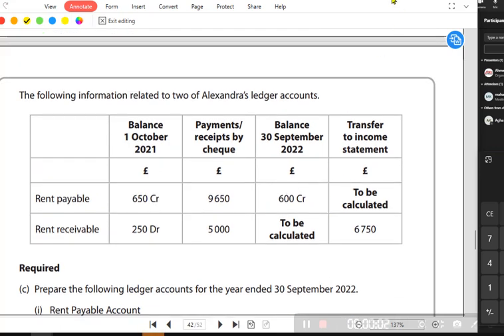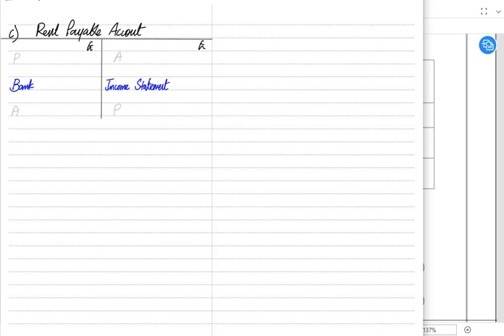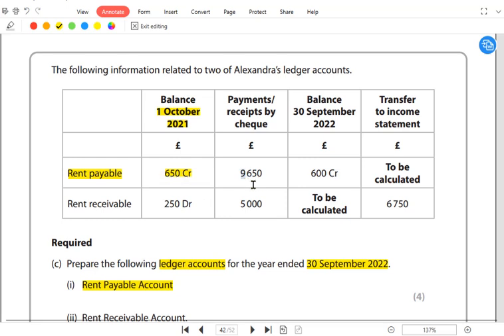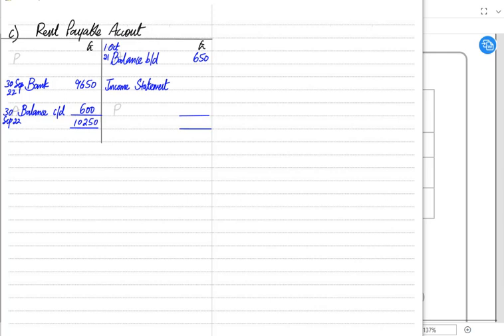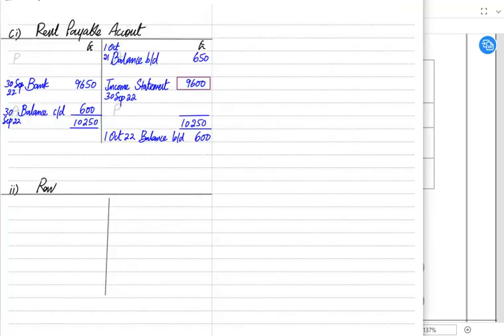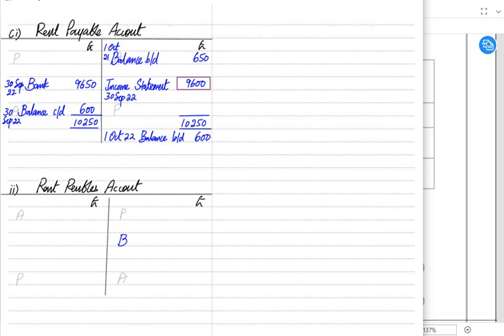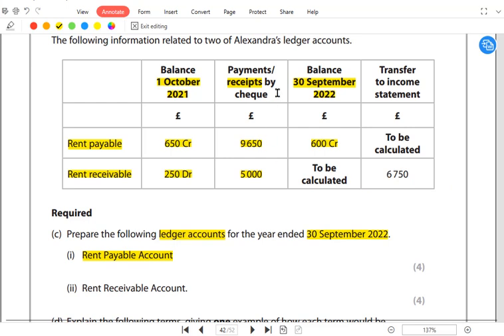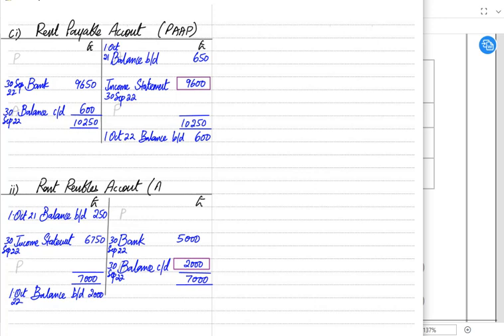Alexandra - Accruals and Prepayments | English